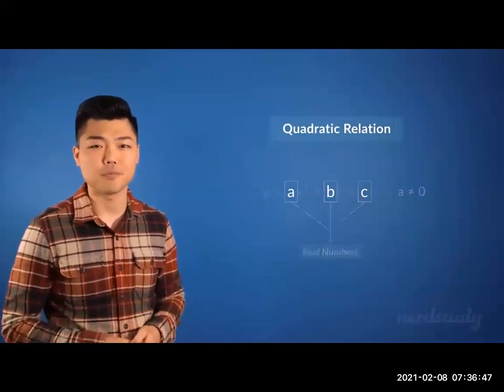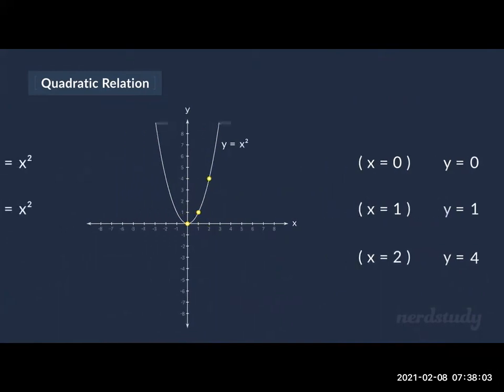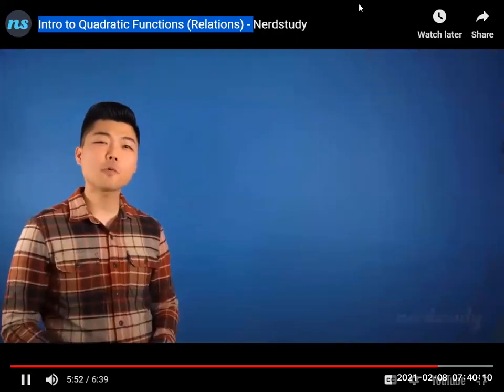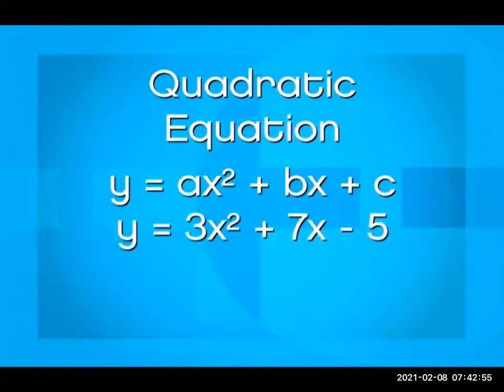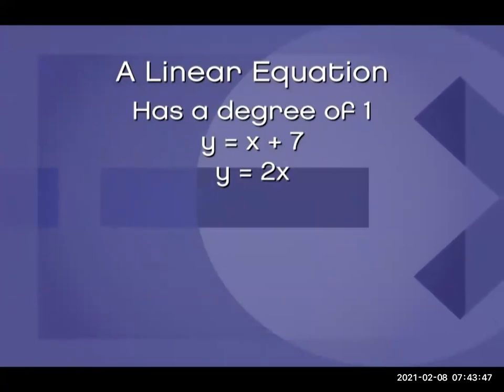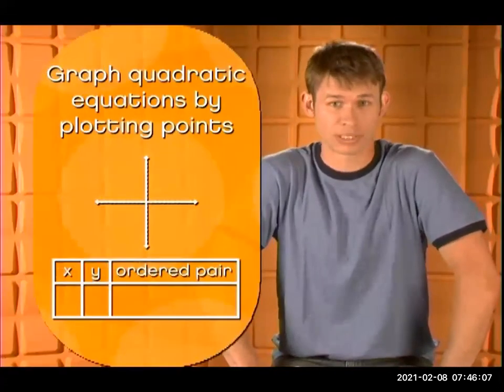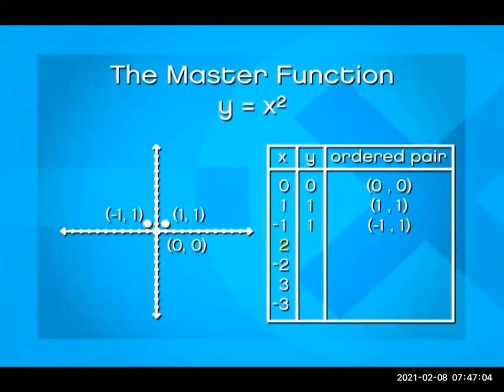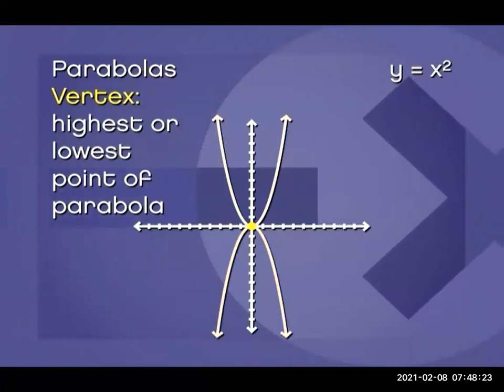Video 7.1: Quadratics Intro